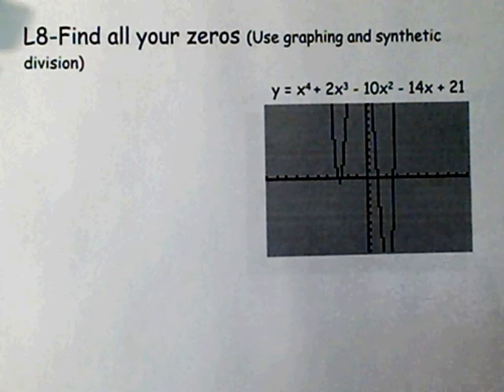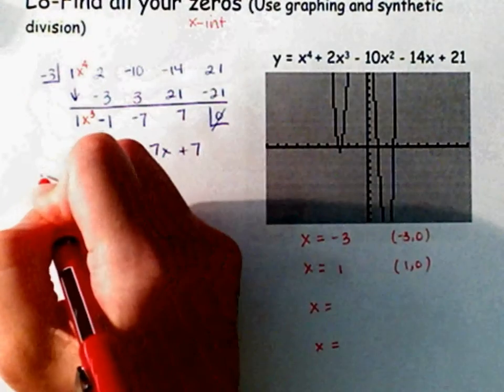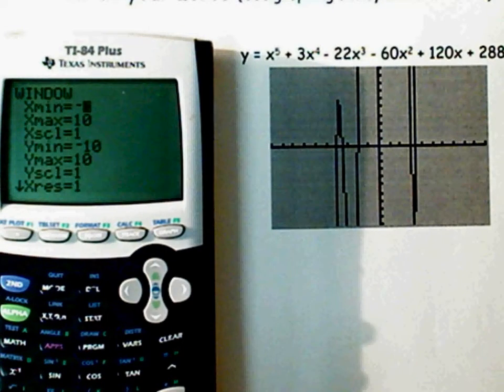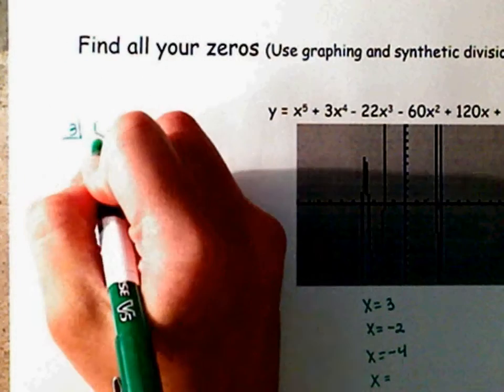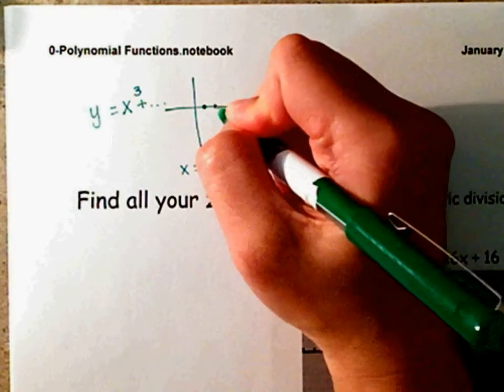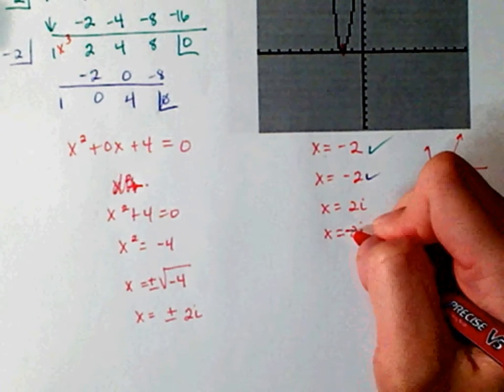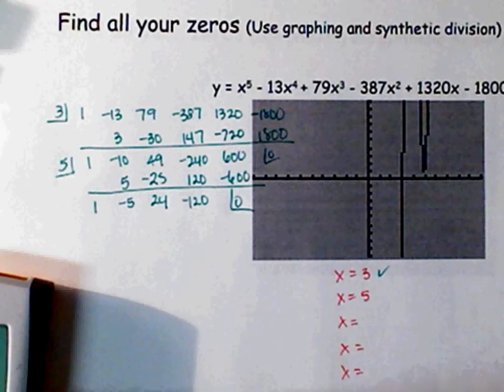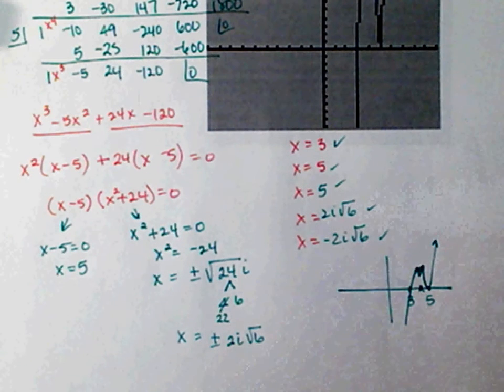ATM Finding Zeros using Graphing and Synthetic Division